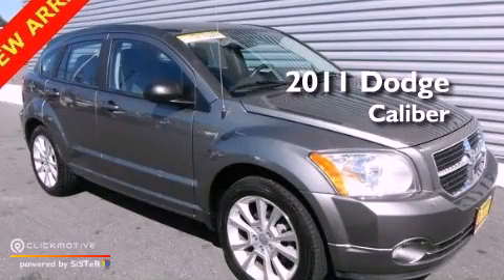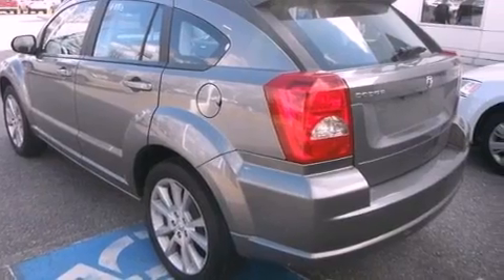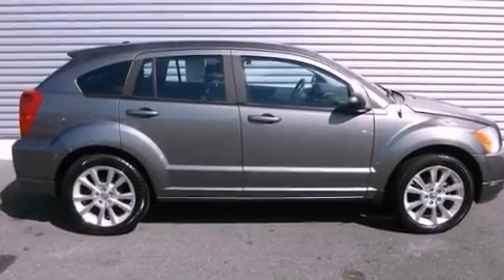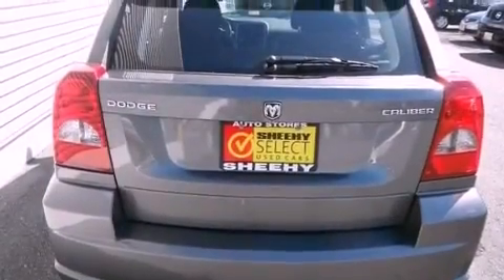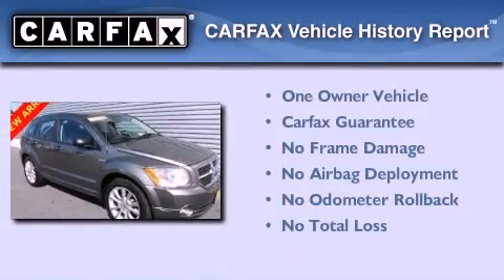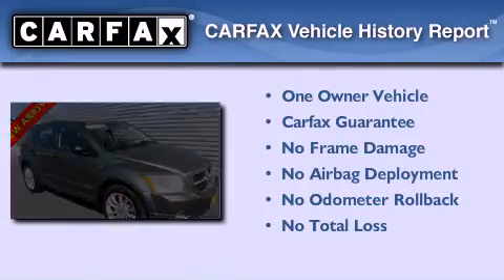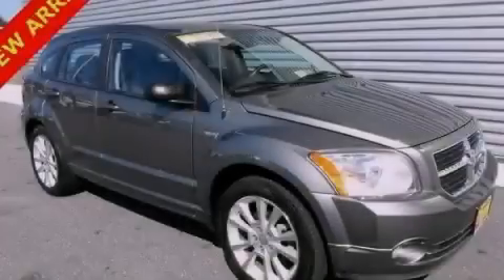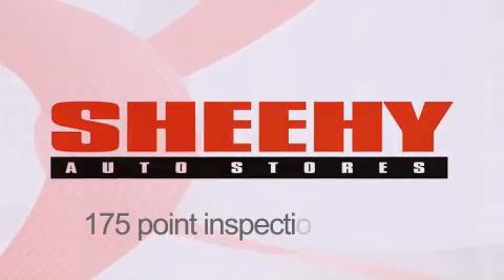Preowned 2011 Dodge Caliber Richmond VA 23233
Year : 2011
 Make : Dodge
 Model : Caliber
 Engine : Gas I4 2.0L/122

 Exterior : Gray

 Stock : ZXR1807